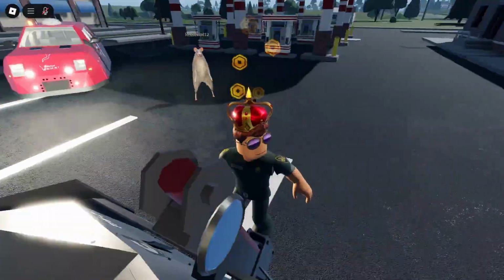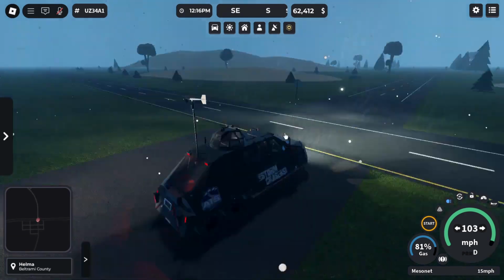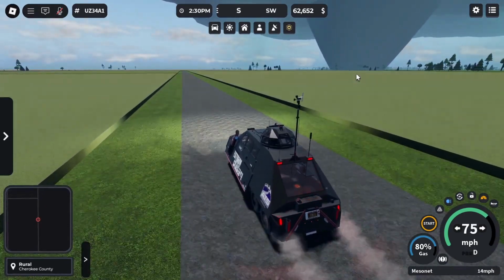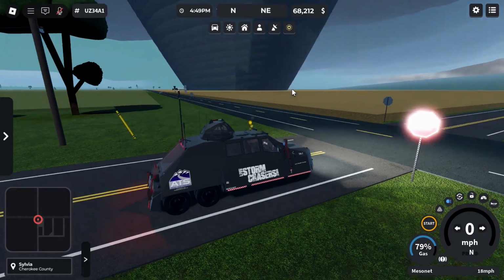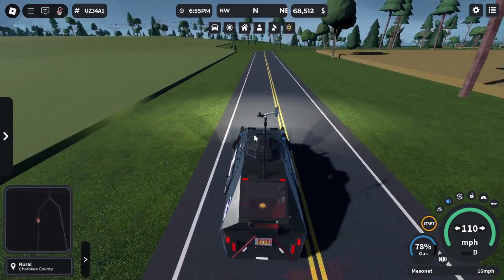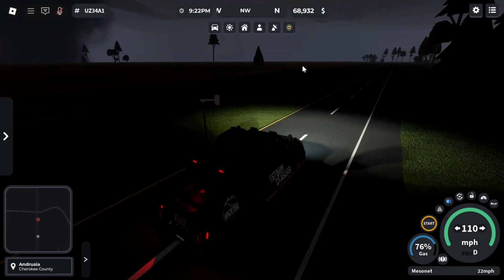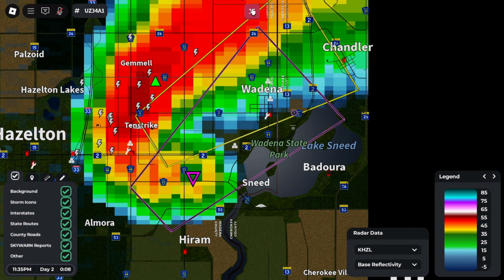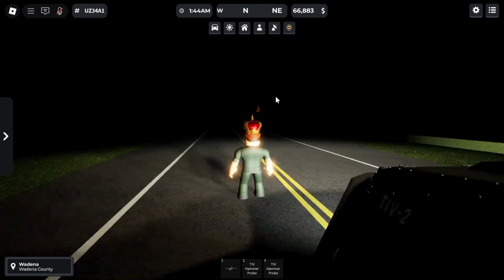TIV VS DOMINATOR! ULTIMATE SHOWDOWN! (ft. RDub )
Get ready for the ultimate storm chasing showdown in Roblox! In this epic Tornado Intercept challenge, Team Dominator's Dom 1 takes on Team TIV's TIV 2 the competition is a heart-pumping, action-packed battle to see who will reign supreme. Join us as we dive into the world of Twisted on Roblox as we storm chase and experience the thrill of the chase. With tornadoes twirling and chaos erupting, only one team can be crowned the winner. Who will it be? Team TIV or Team Dominator? Watch to find out!
ft.@OfficialRDub